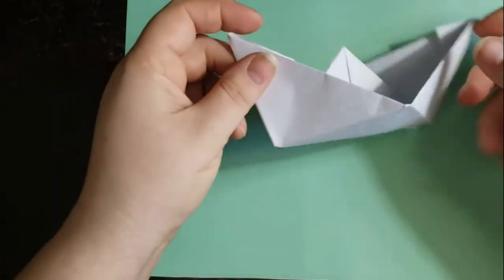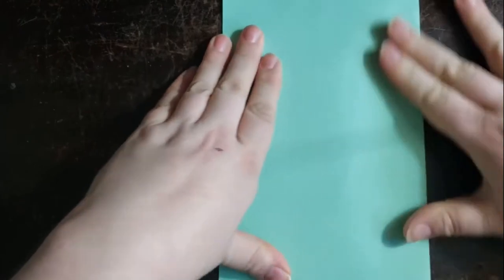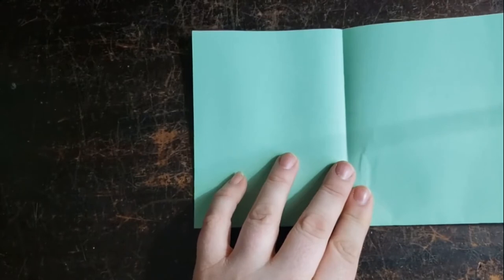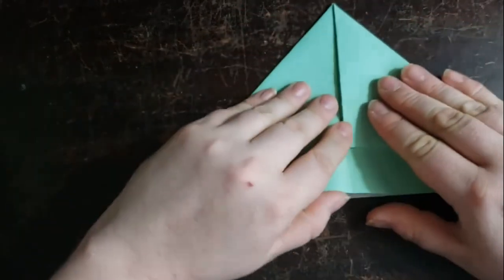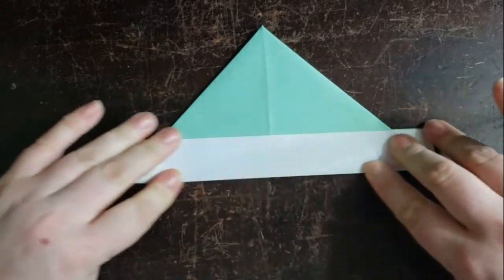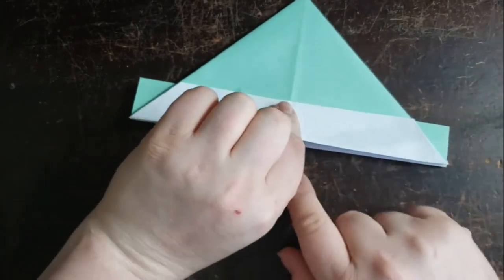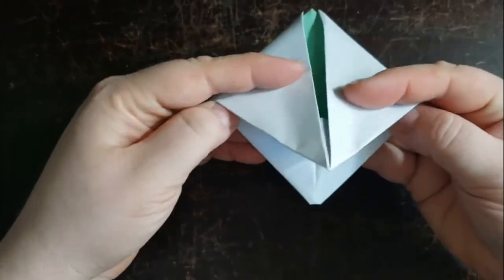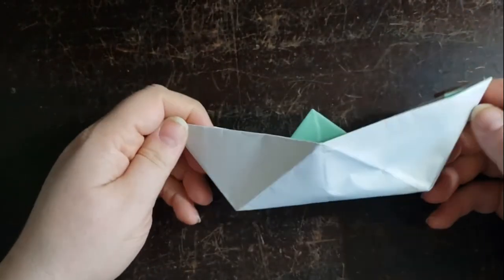Origami Instructions - Create a Paper Boat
Allison demonstrates how to make a quick, fun origami boat!

The background music is "Origin of Water" by Nheap, courtesy of the Free Music Archive